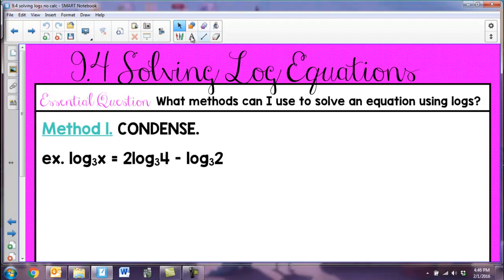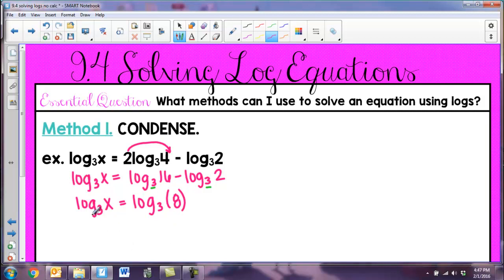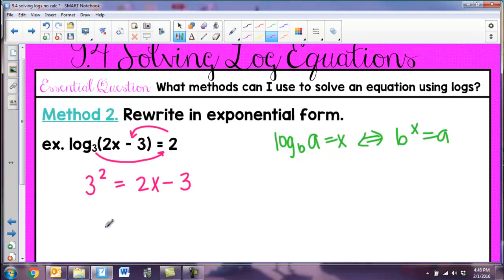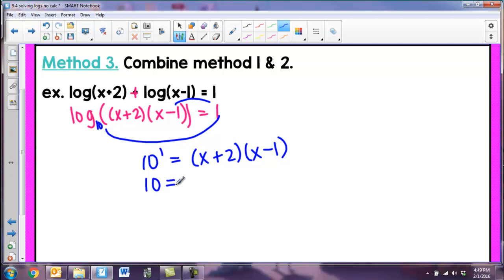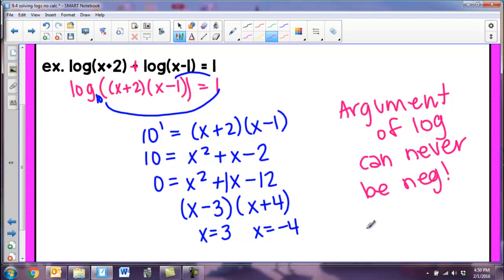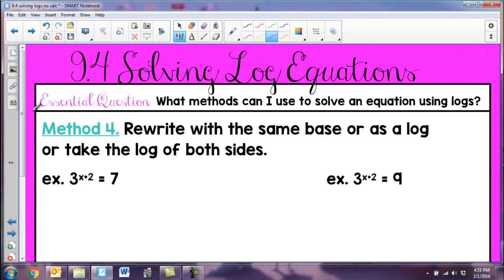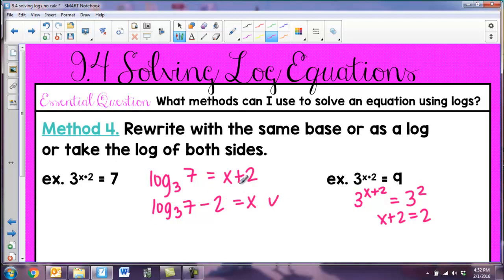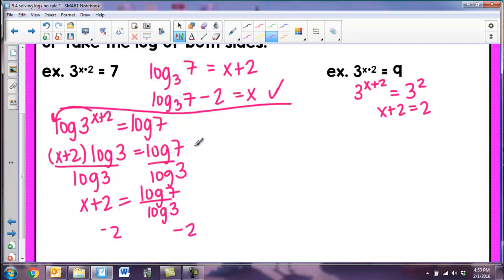9.3 Solving Log Equations